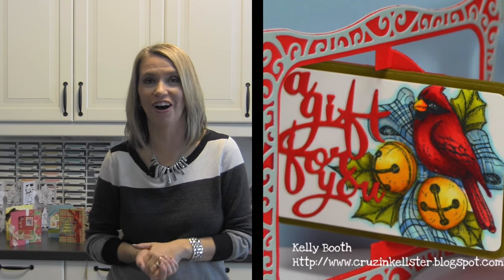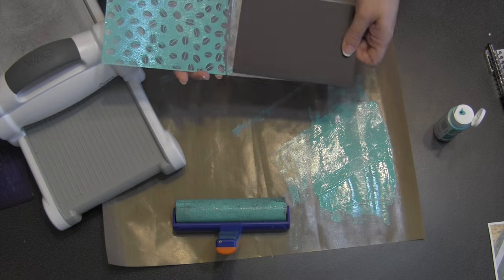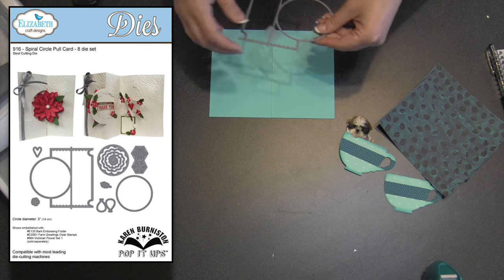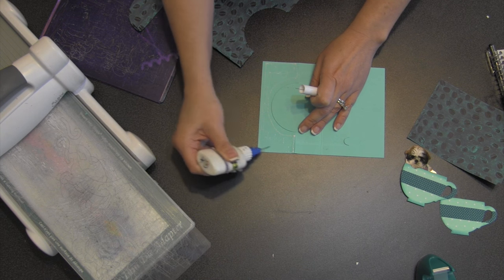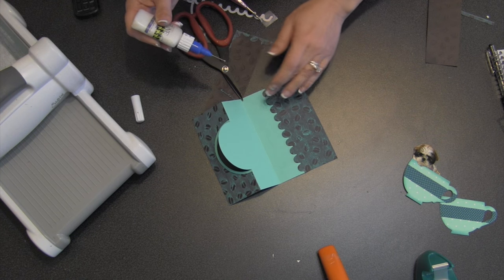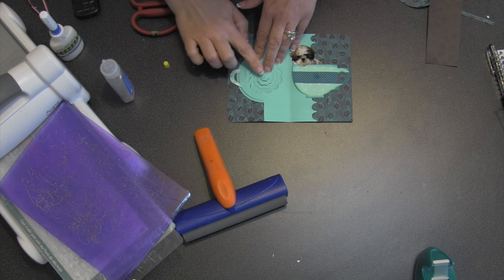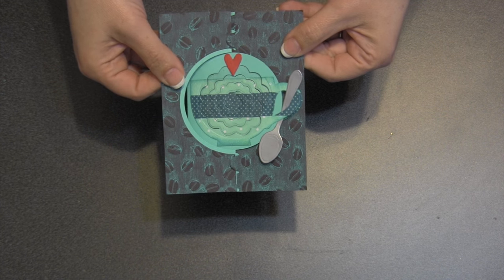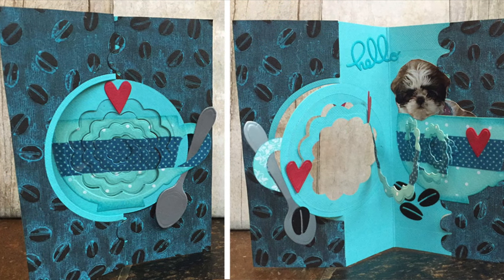Pop Post Spiral Circle Pull Card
Karen crafts a special card for her friend Kelly, using Pop it Ups products - the Spiral Circle Pull Card, Cup Pop Stand and more!